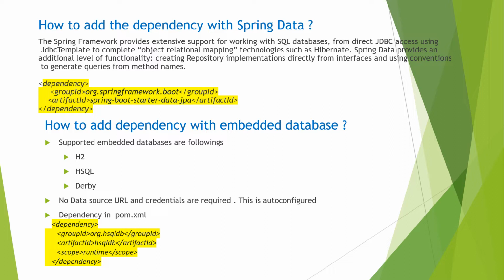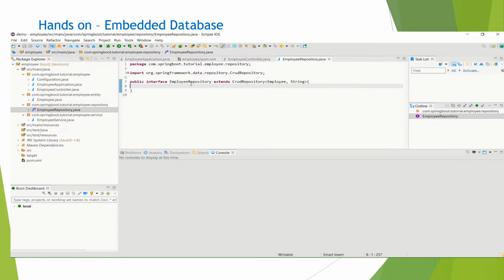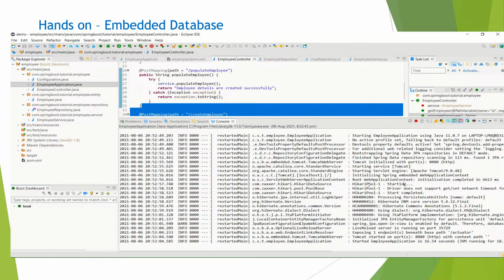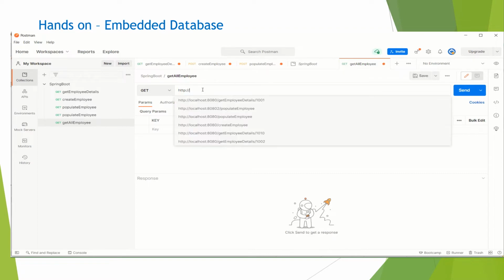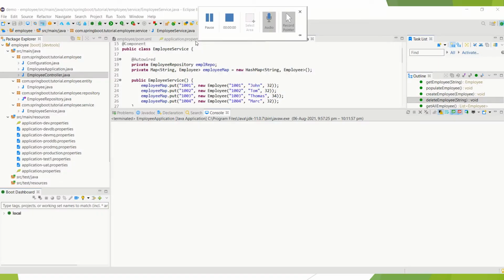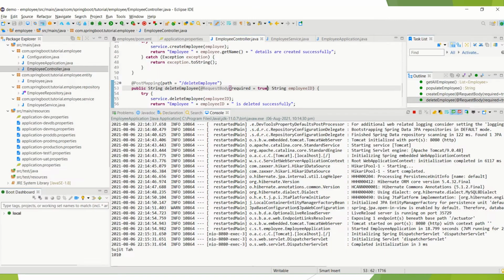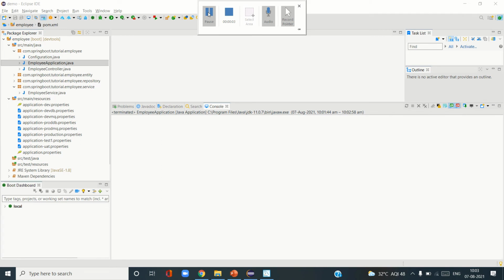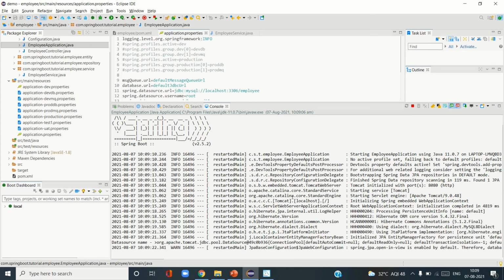Spring Boot Feature Spring Data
Spring Boot feature ,Spring Data, Datasource configuration